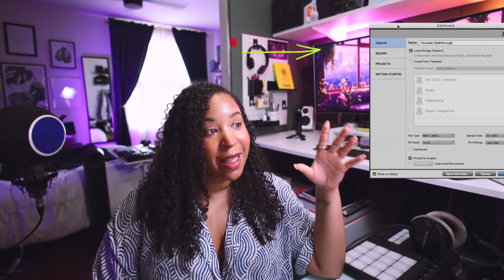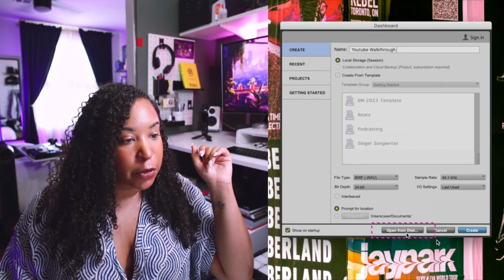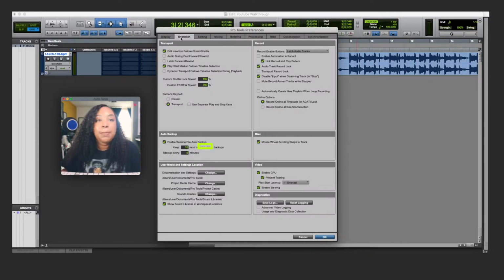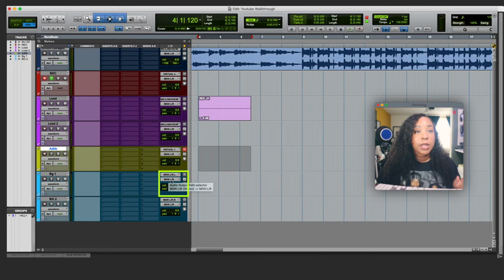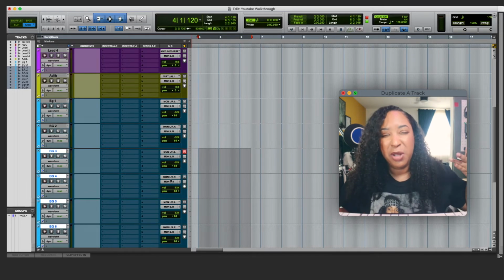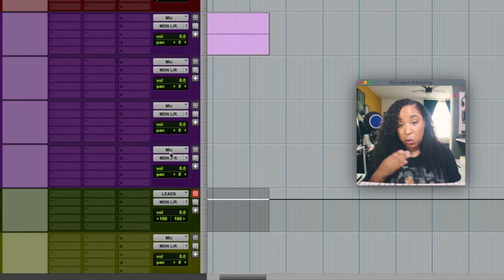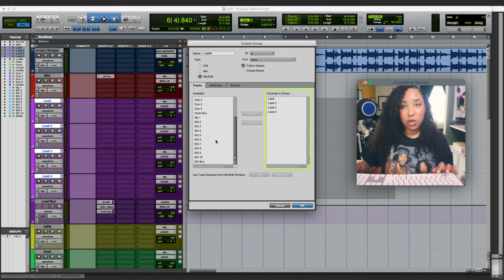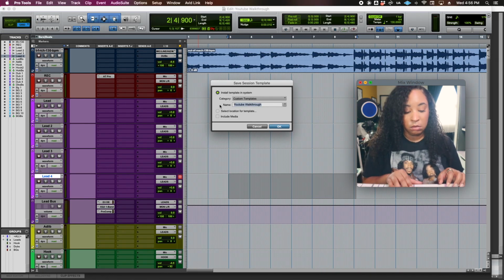Pro Tools Setup for Songwriters: Start Recording At Home Now Part 1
The ultimate deep dive into ProTools for Beginners.In this video, I’m breaking down the basics of Pro Tools so you can start recording yourself at home.
Stream My Music 🎶 (all platforms)
License A Hook From My Beat Store 🎤
⏱ Timecodes
0:00 Intro
01:03 File Storage
03:35 Start Up Window
07:59 Edit Window Walkthrough
08:35 Importing Files
09:51 Setting The BPM in the session
10:41 Setting Up Autosave in Protools
12:45 Creating Tracks
13:29 Organizing Tracks
19:42 Aux Inputs & Buses
26:20 Grouping Vocals
28:34 Accessing the Mix Window
29:55 Save A Template
How I Distribute My Music (Release to Spotify, Apple, Amazon, Tidal, etc.)
What I Use For Graphic Design Services (logos, album covers, etc.)
✔️ Save $30 on your first design